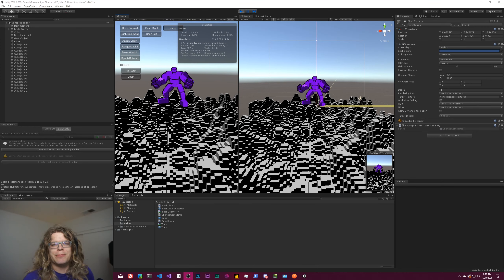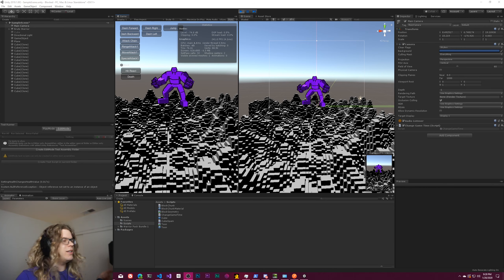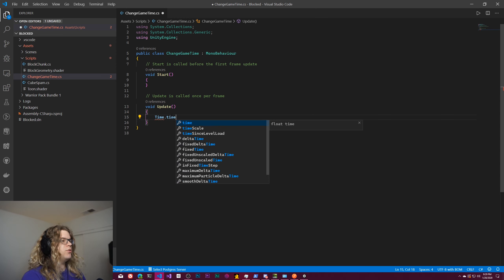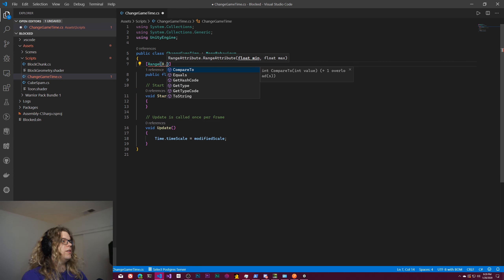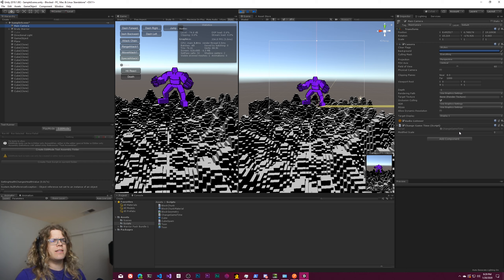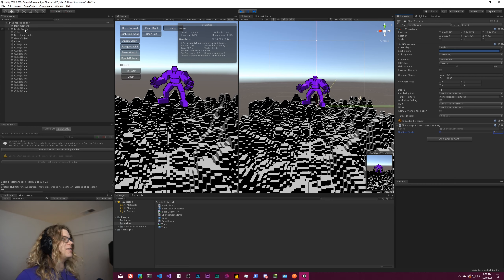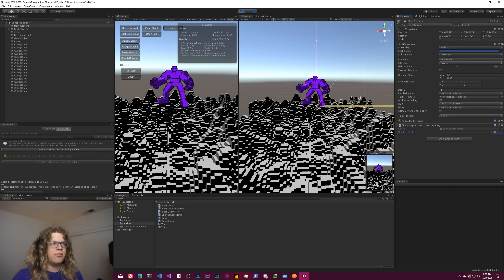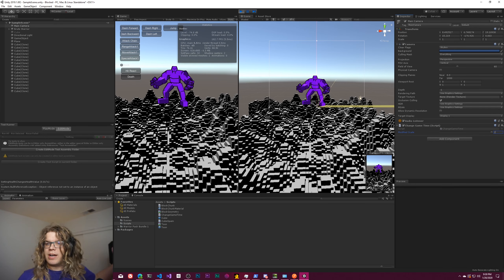Dynamic Game Speed - Unity Quick Tip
You are able to modify the speed of most objects, animations and physics using a single value: `Time.timeScale`. Modifying this value from it's default (`1`) causes the game to run slower (values less than 1) or faster (values greater than 1).

An important note of using this: adjusting the Time Scale does not effect the framerate of your game (at least not directly). It will scale the results of `Time.deltaTime` and `Time.fixedDeltaTime` and reduce the speed of animations and physics in your scene.

## Some Examples

### Stop Time

```csharp
Time.timeScale = 0;

### Half Speed

```csharp
Time.timeScale = 0.5f;

### Normal (Default) Speed

```csharp
Time.timeScale = 1;

### Double Speed

```csharp
Time.timeScale = 2

## References

You can read more about using `Time.timeScale` on Unity's documentation

I use the Warrior Pack Bundle 1 to demo this. It's available as a paid and free asset.